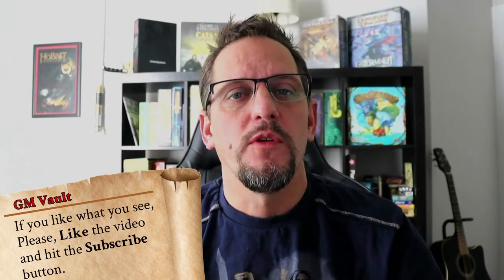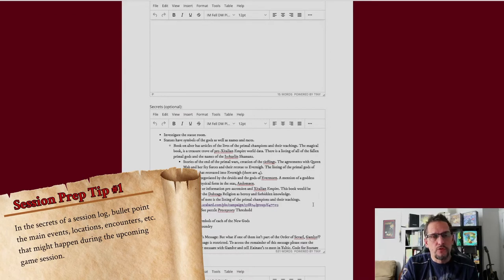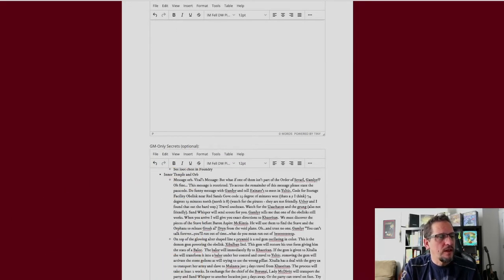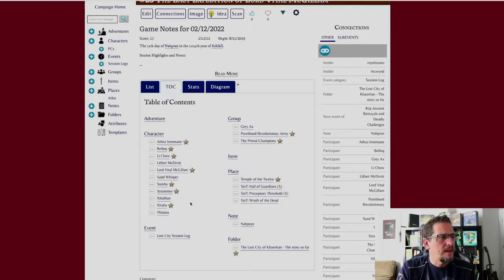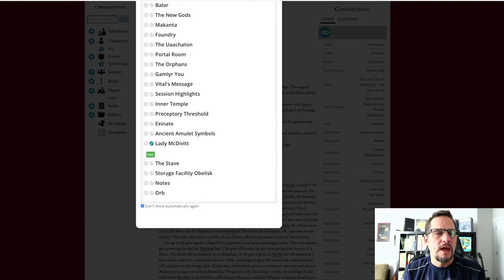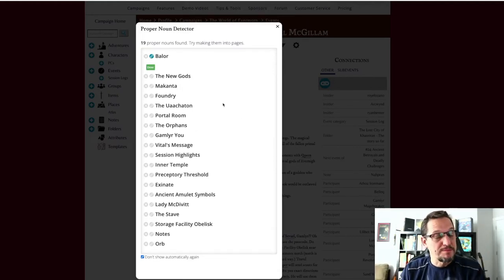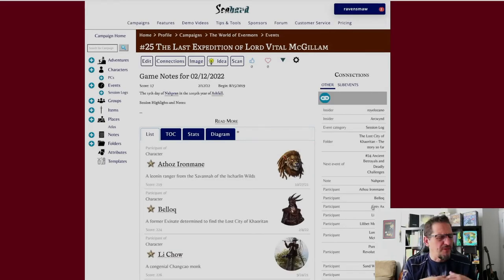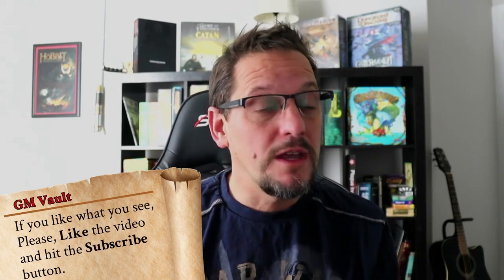Gm Tips #18 Game Night Prep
I walk through my process of prepping for game night using my online campaign manager.